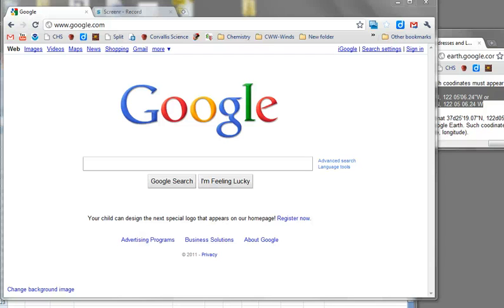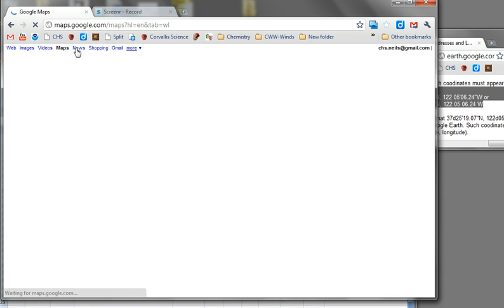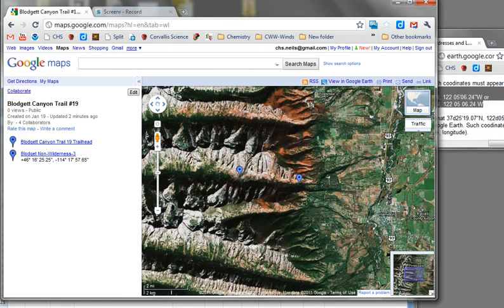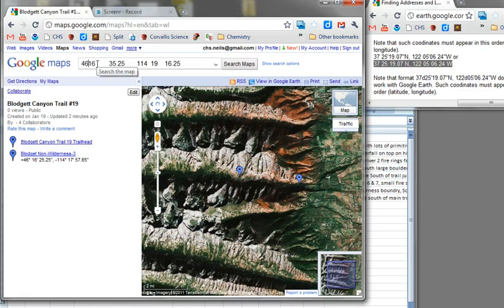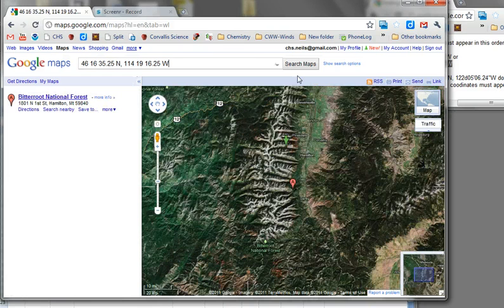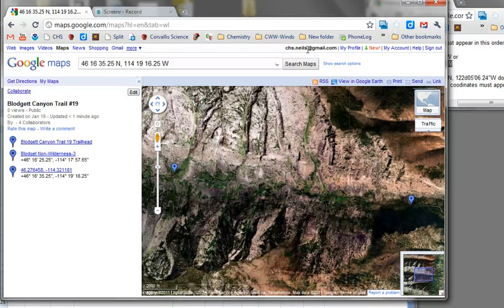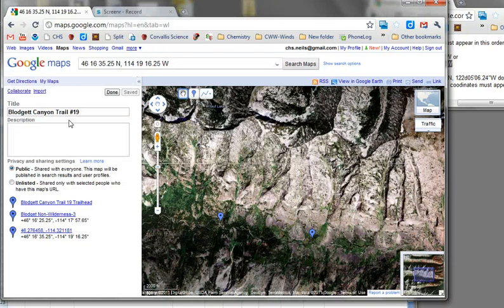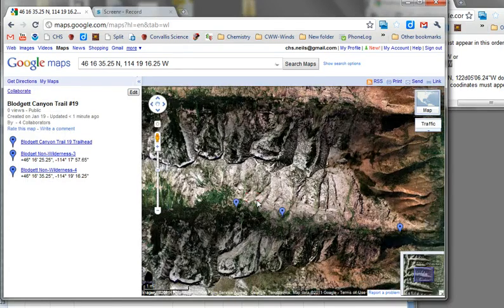How to put placemarks on Google Map